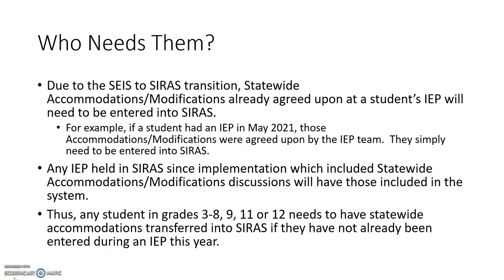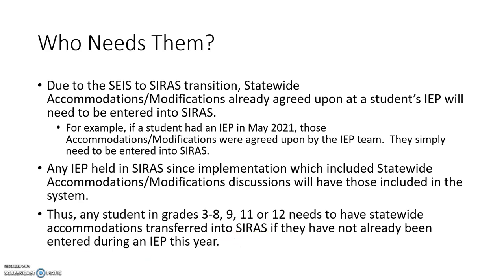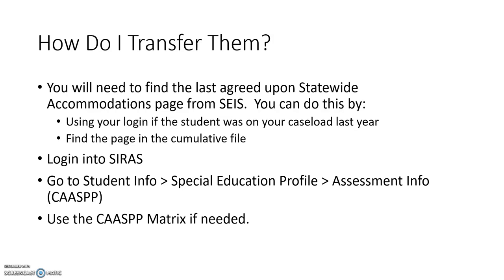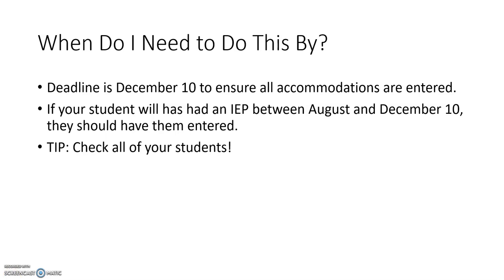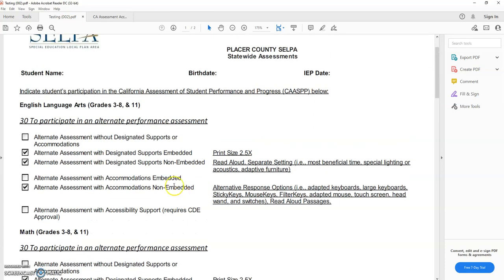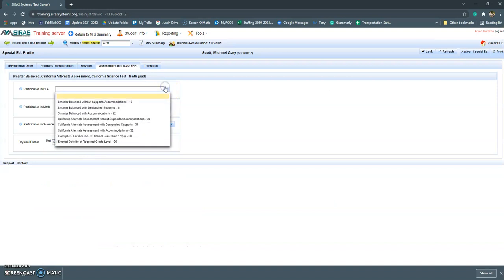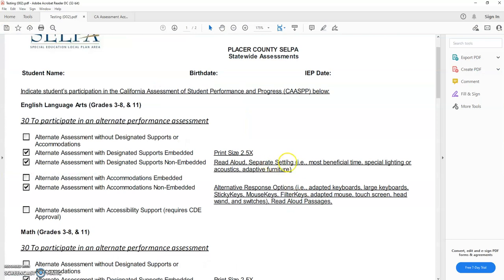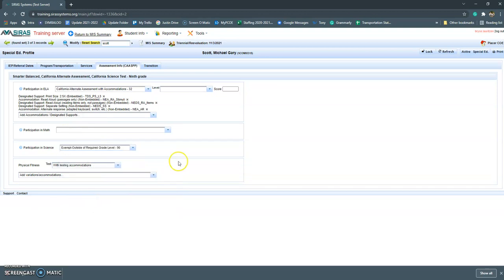Entering Statewide Testing in SIRAS